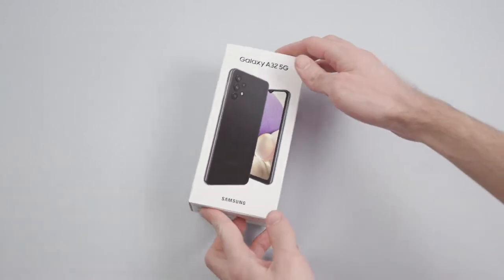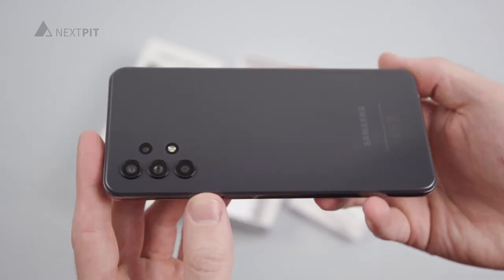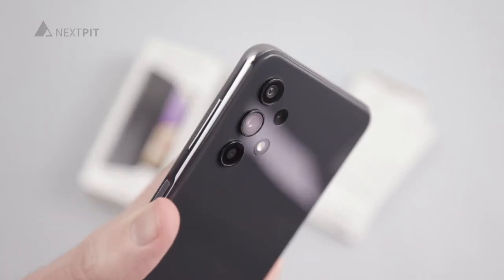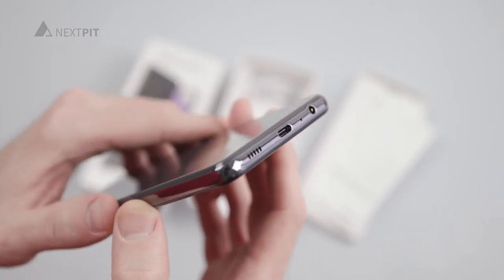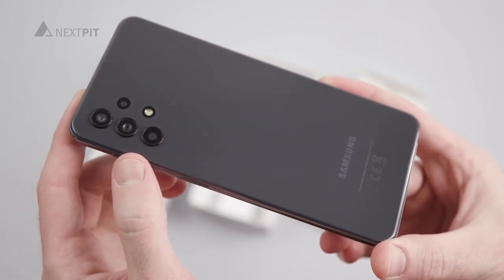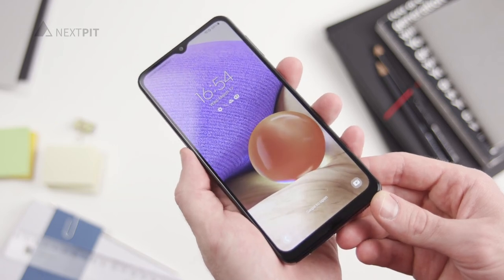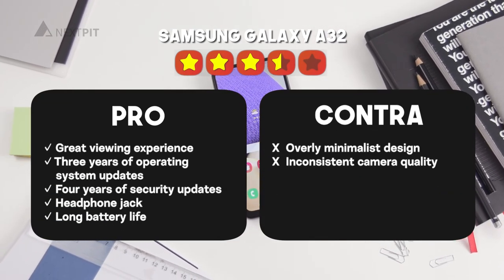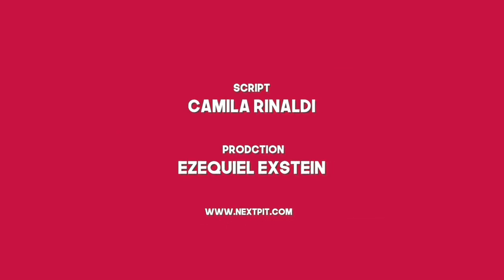Samsung Galaxy A32 5G review | tl;dr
How does the new Samsung Galaxy A32 5G hold-up in our review. Find out in the newest NextPit tl;dr.

About us:
Your source for smartphone news, reviews, comparisons, apps, forum, videos, tips + tricks for getting the most out of your device.